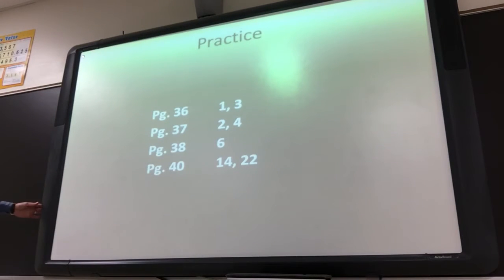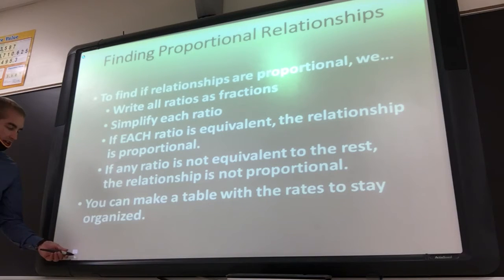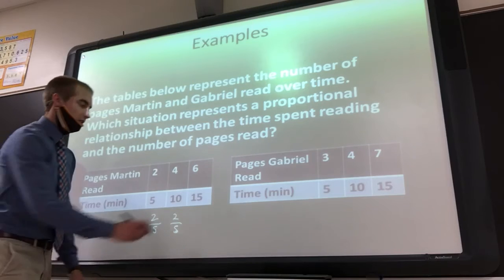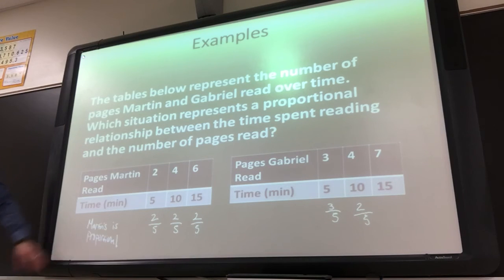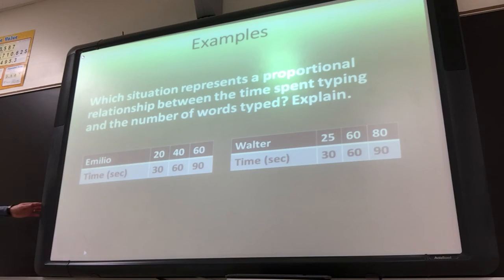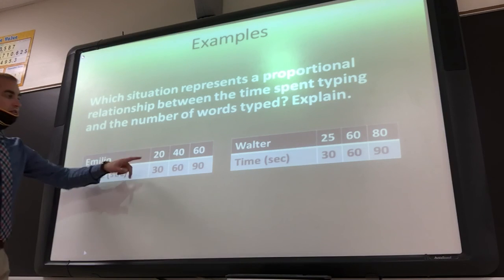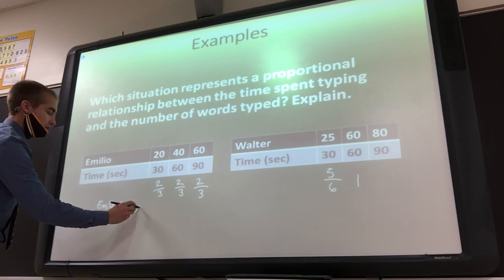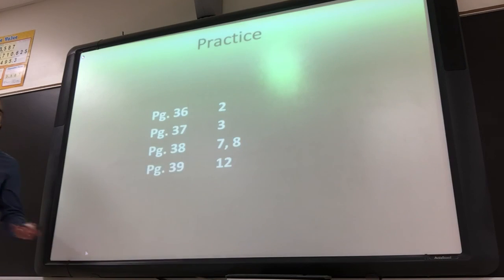Proportional and Nonproportional Relationships (part 2)